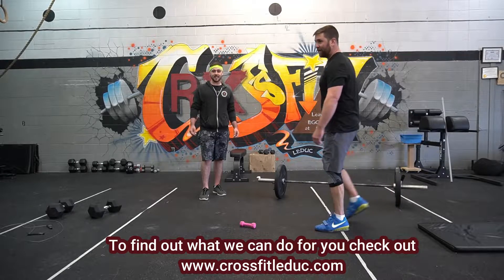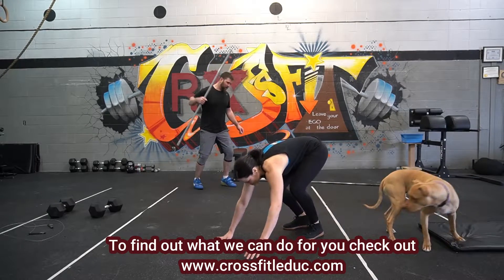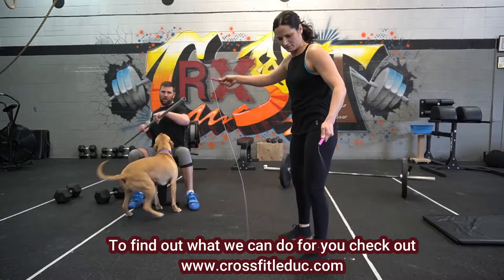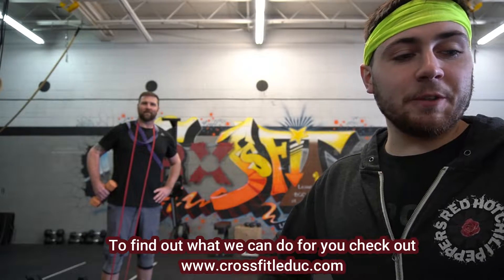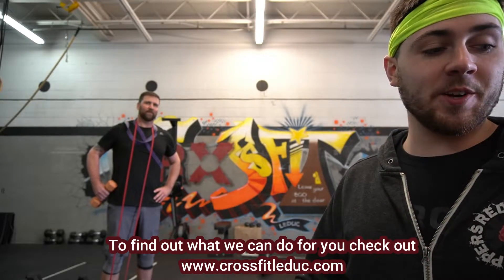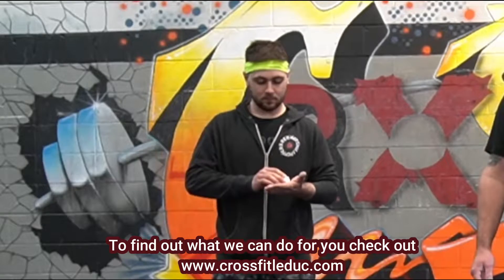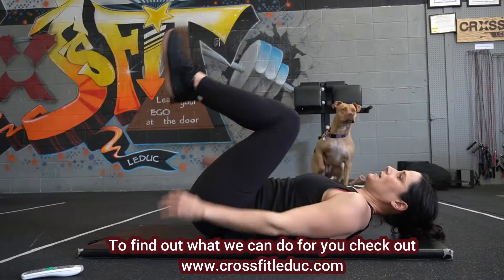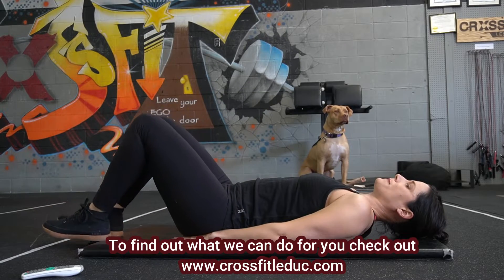Were offering online workouts!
Having a hard time getting motivated to do at home workouts?

We have a solution for you!

Our new online membership allows you unlimited access to our daily YouTube workouts. You will receive a link every weekday morning in your inbox that takes you to our video workout of the day (WOD).

Each video contains a workout explanation; a fully instructed warm up; and modification options for all movements, followed by a full version of the WOD so you can workout alongside the coaches. Workouts are suitable for any and all fitness levels, including options for 50+.

Visit us at CrossFitleduc.com for details and registration.